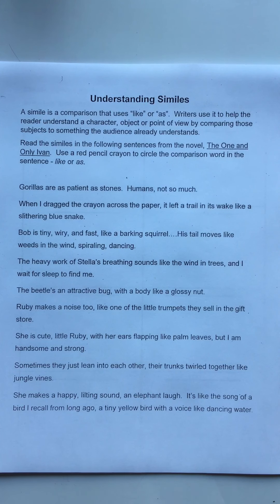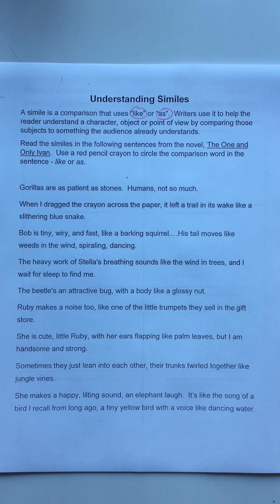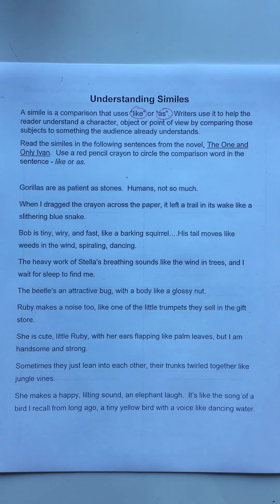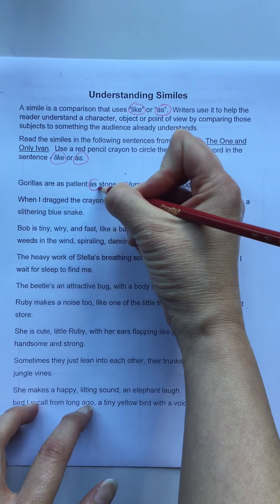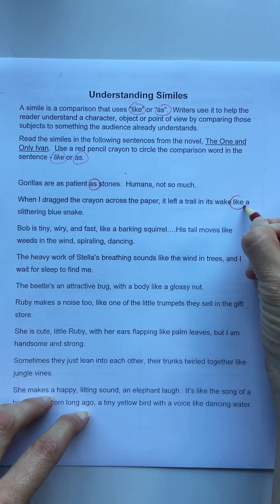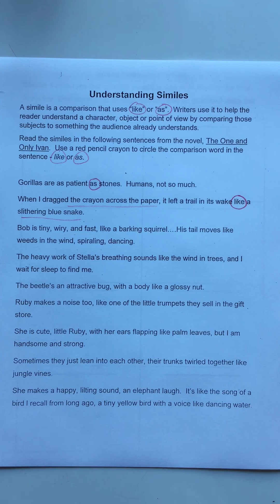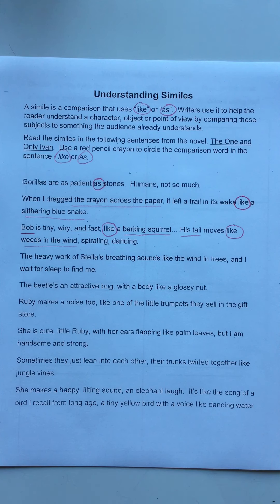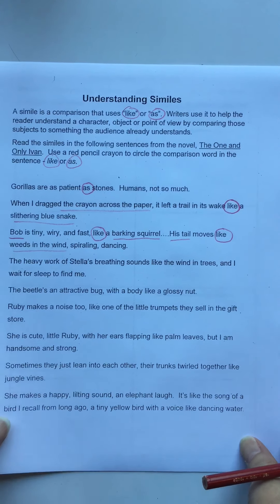Julia L Explains Similes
Students identify similes, brainstorm similes and write a poem that focuses on similes.